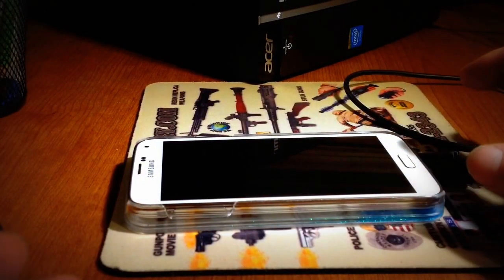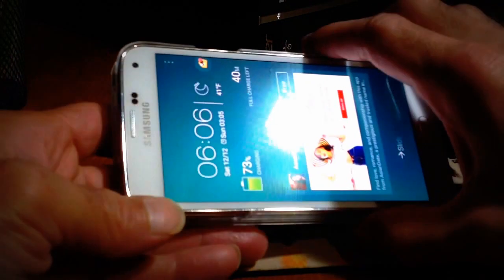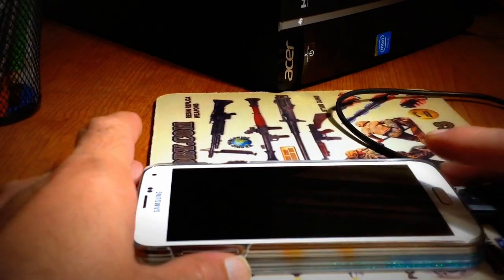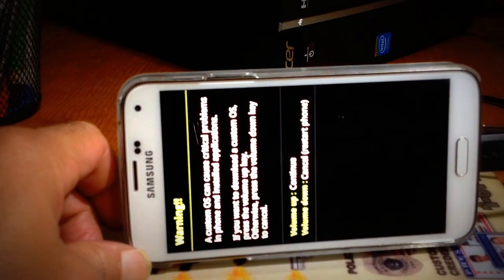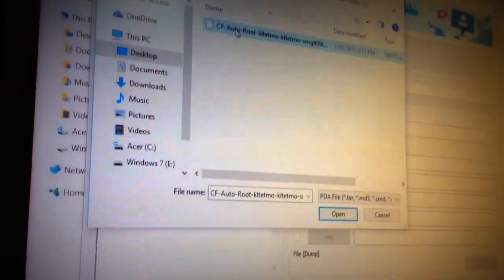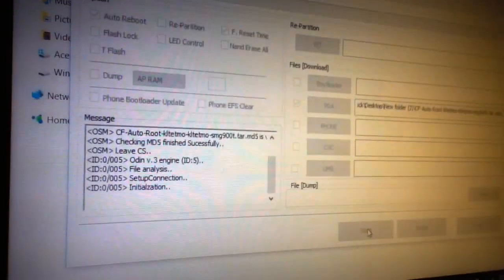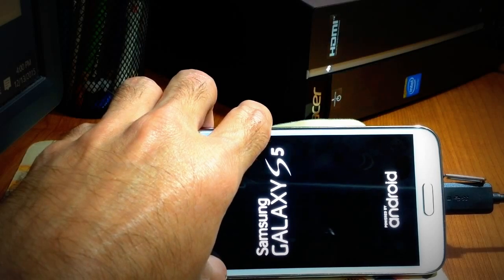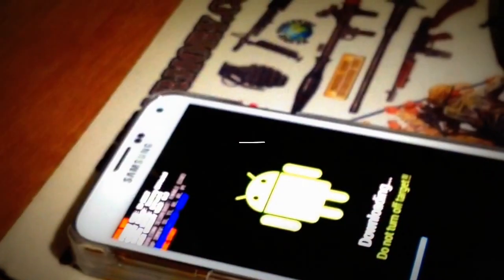How to root Samsung galaxy S5 all models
How to root your Samsung galaxy S5 running Android lollipop 5.0 t-Mobile version

T-mobile root for S5 ending in DOB1

I am not affiliated with any applications or programs on this video this video is for informational purposes onlyI am not responsible for any damages caused to your device do this at your own risk